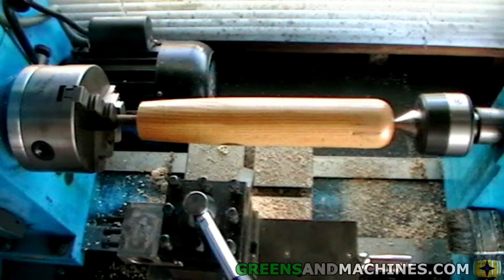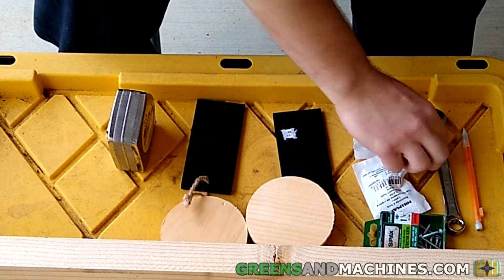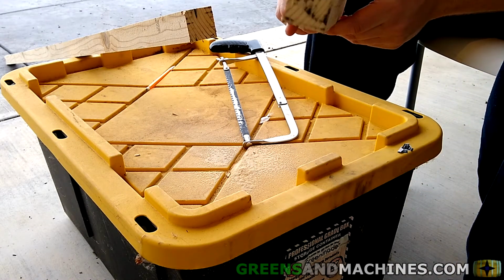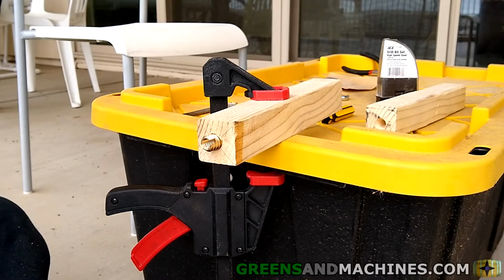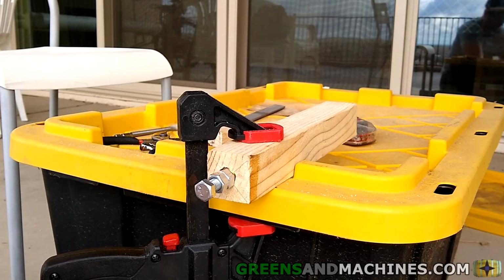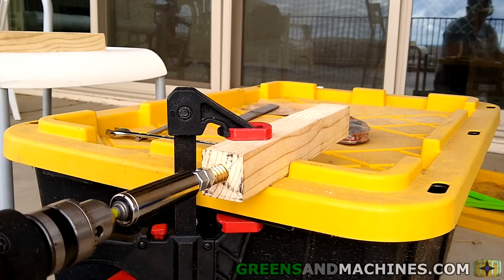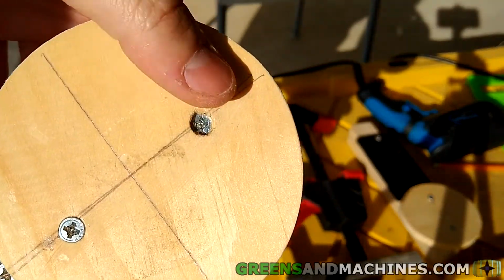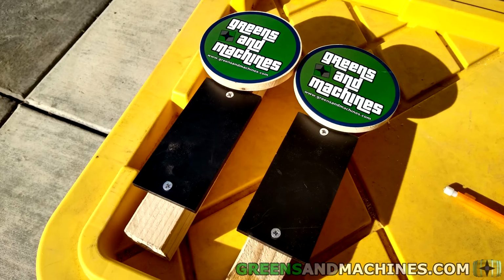DIY Tap Handle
At some point in time, you'll want a branded tap handle for dispensing your homebrew from a keg/kegerator. Today I am making my own tap handle, without using a lathe. Let's see how this thing turns out.

4" Round Wood Plaque
Chalkboard Tag
3/8"-16 Brass Wood Insert
Greens and Machines Stickers

for more DIY Projects and Guides